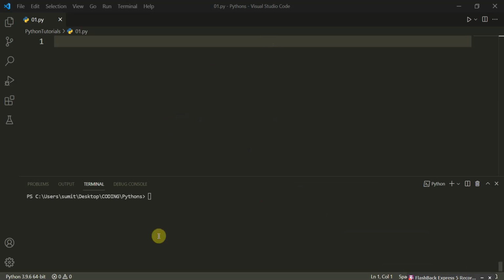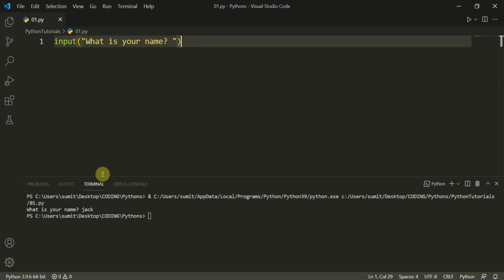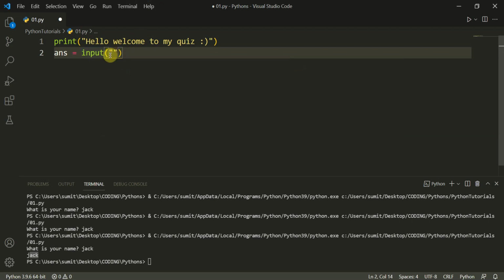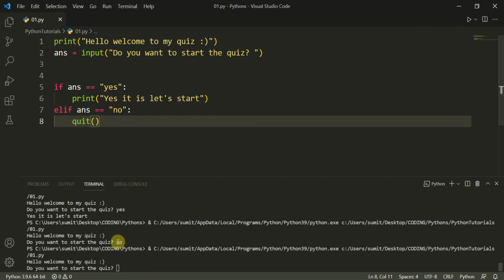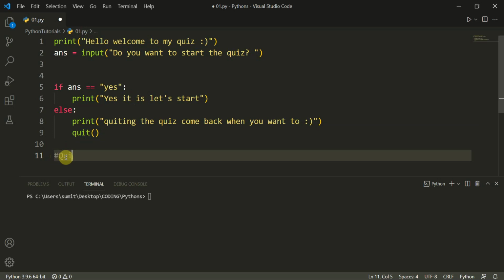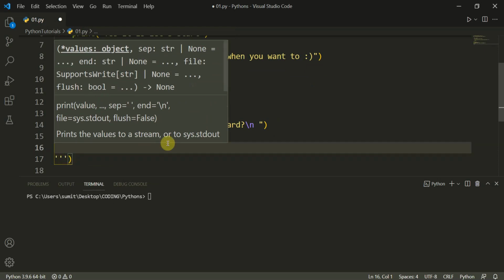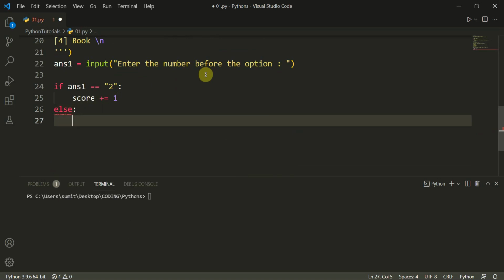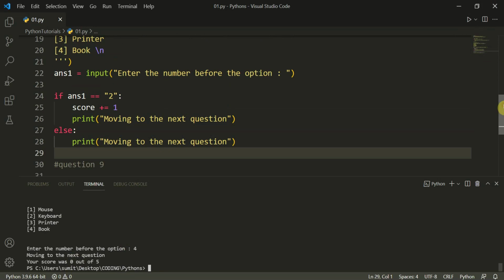Quiz Game | Python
Hello friends in today's video I have showed  how to build a simple Python Quiz game Please ignore any background sounds I am working on it .

Thankyou and have a nice day :)